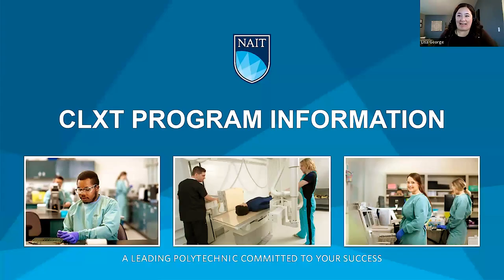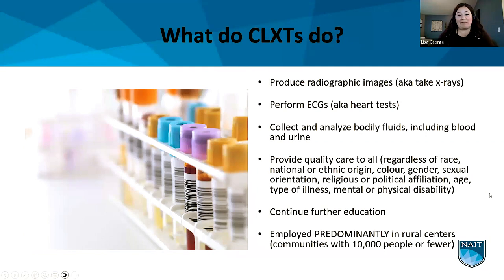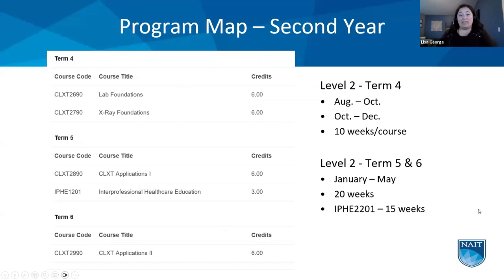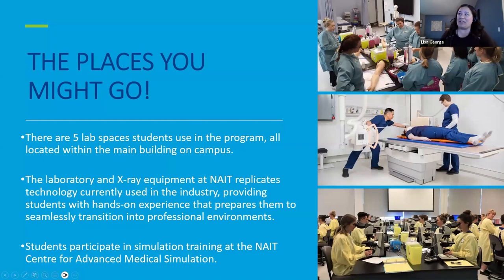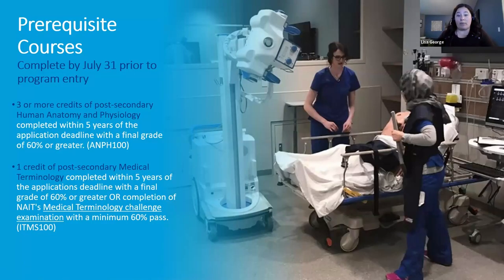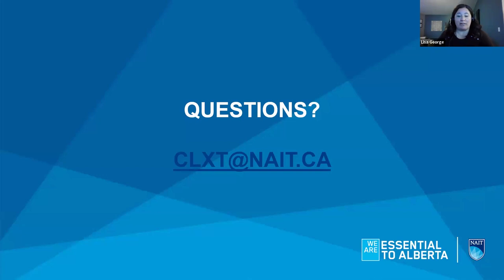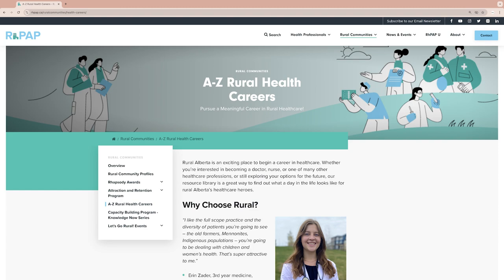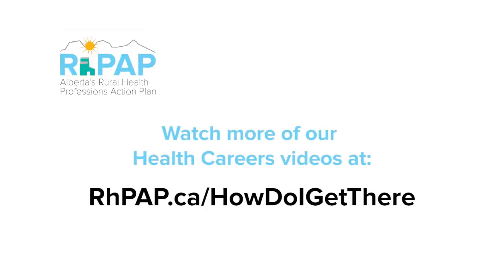How Do I Get There: Combined Laboratory and X-ray Technologist (CLXT)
Are you a rural Alberta high school student (Grades 9 to 12) interested in working in a healthcare career after high school?

Could a career as a Combined Laboratory and X-Ray Technologist (CLXT) be in your future?
You may be wondering about:
     What are the pathways to becoming a CLXT?
     What is working in rural Alberta really like?
     What you should be considering now as a high school student to support your post secondary education and career journey aspirations.
     What a career as a rural CLXT could look like.

In this webinar, you'll hear about the Combined Laboratory and X-Ray Technology program at NAIT. What are the entrance requirements? How many people apply each year and how many are accepted?

You'll also hear from a 2nd year student in the CLXT program at NAIT. He'll share his experience and excitement about soon becoming a CLXT.